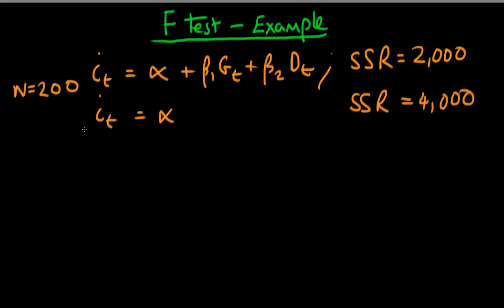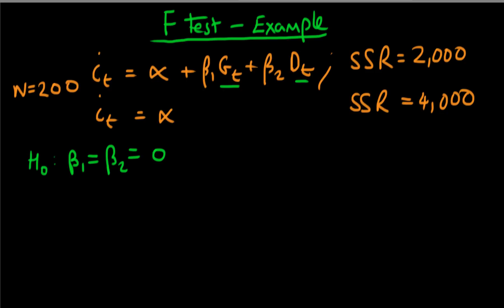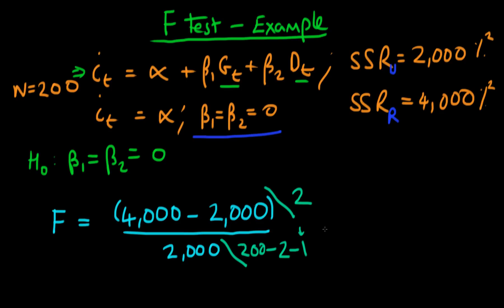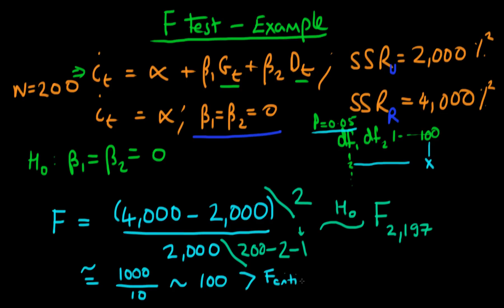F test - example 1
This video provides a step-by-step guide into conducting F tests, by means of an example. for course materials, and information regarding updates on each of the courses. Quite excitingly (for me at least), I am about to publish a whole series of new videos on Bayesian statistics on youtube. See here for information Accompanying this series, there will be a book